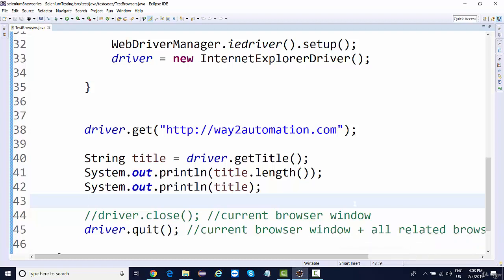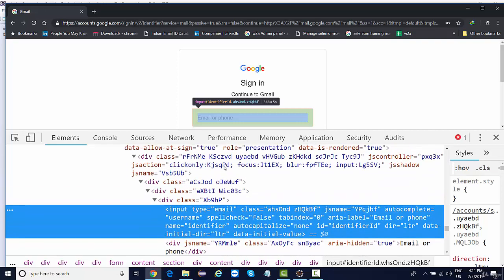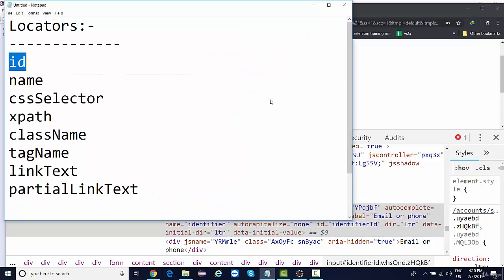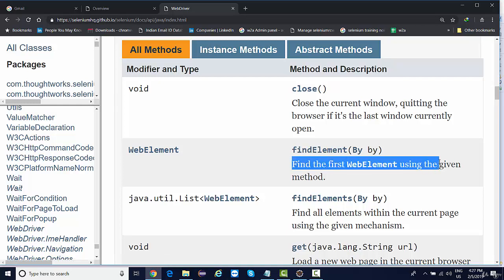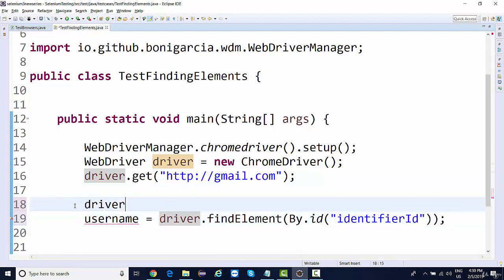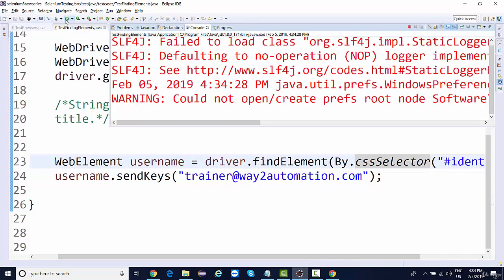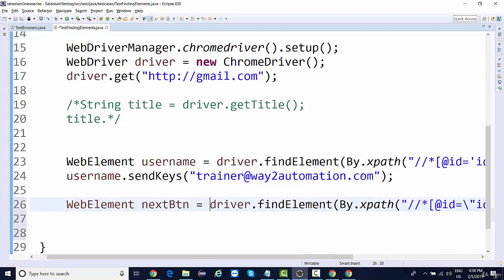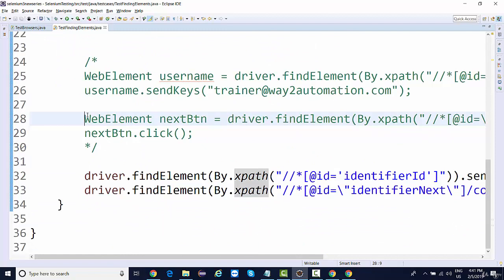3 Finding Elements on Web pages